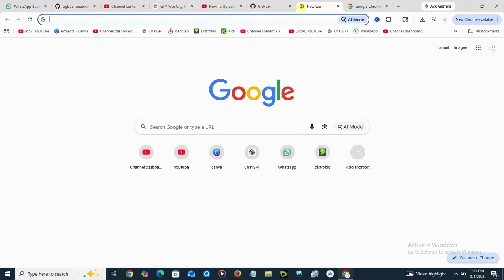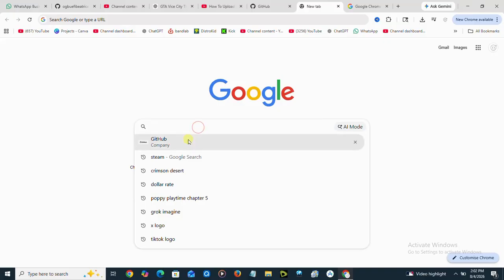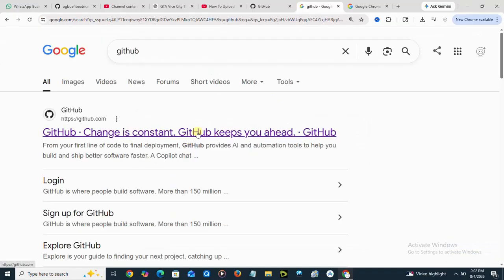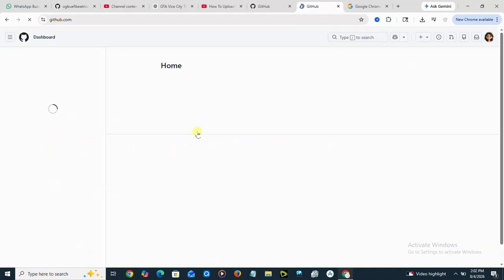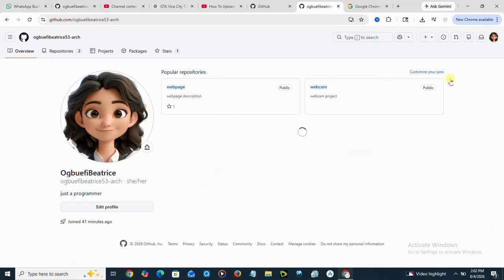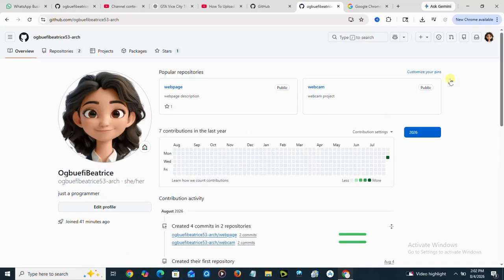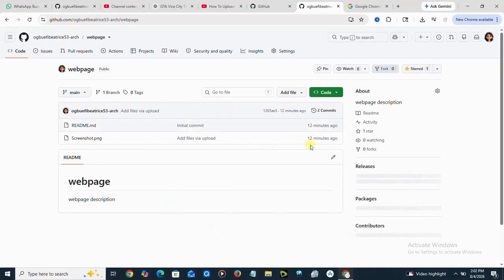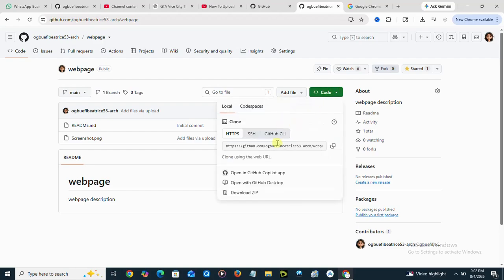How To Share GitHub Repository Link | Copy Repository Link From GitHub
Need to share your GitHub repository with someone? In this step-by-step tutorial, you'll learn how to copy and share your GitHub repository link quickly and easily. Whether you're collaborating with teammates, submitting a project, or sharing your code online, this guide shows the fastest way to get your repository URL.